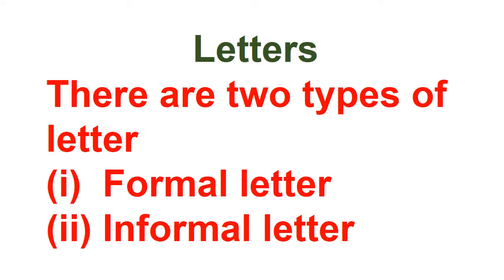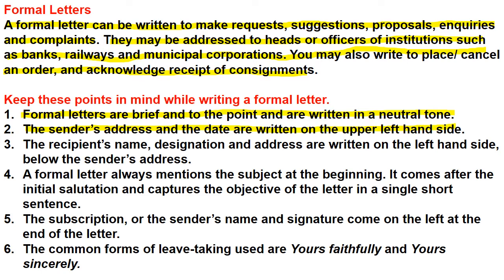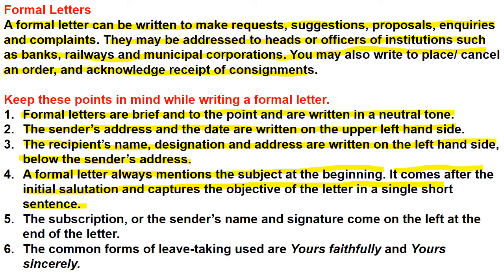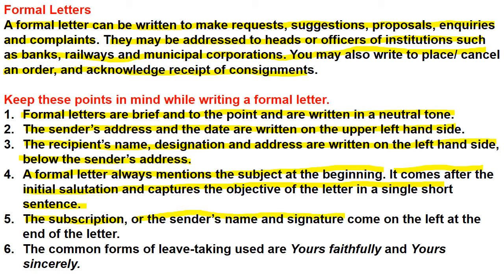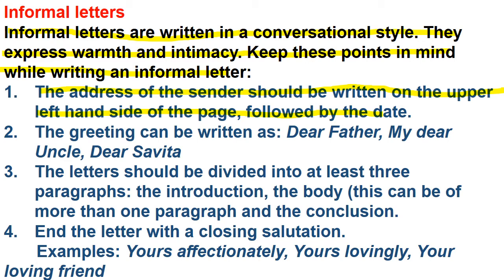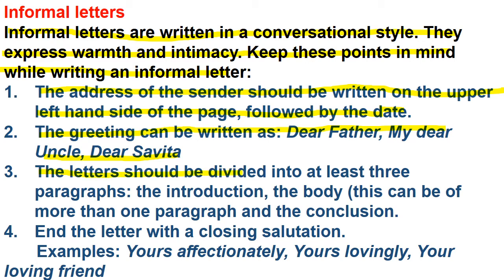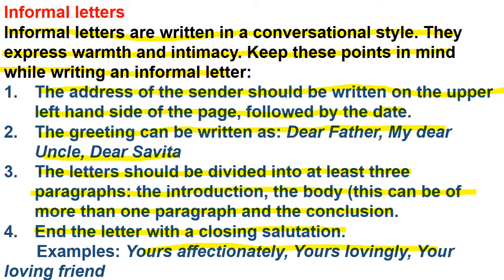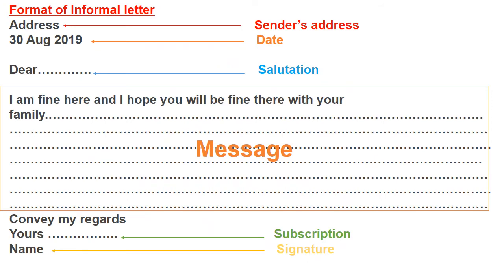Collins English Grammar and Composition || Letter Writing